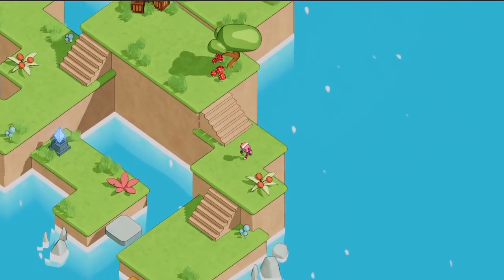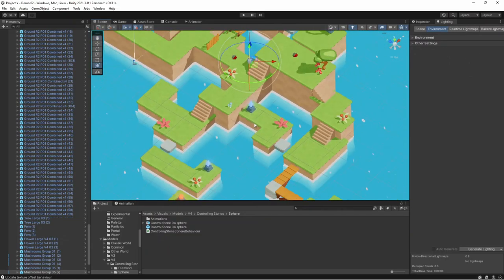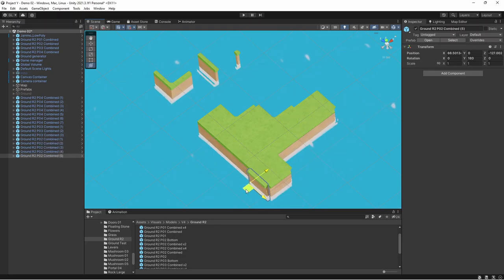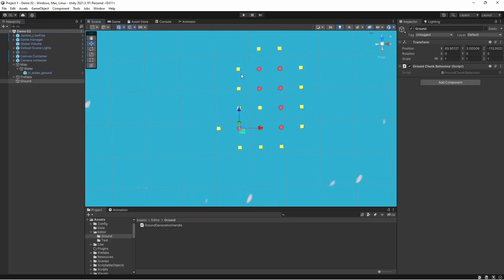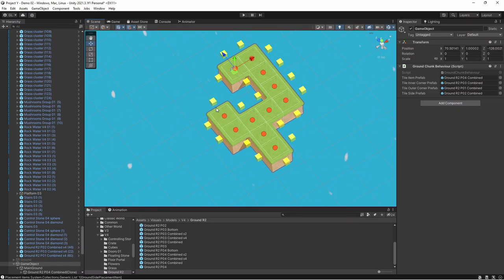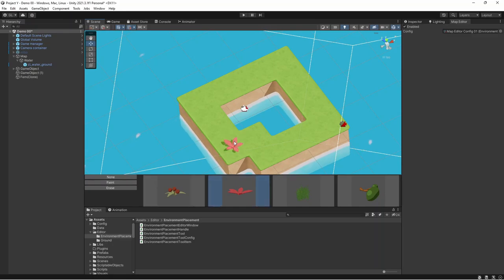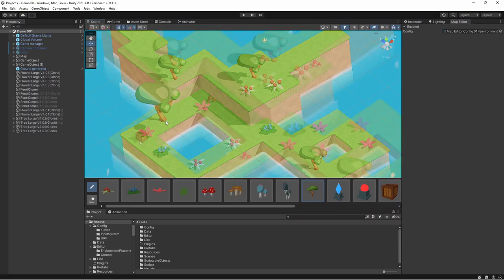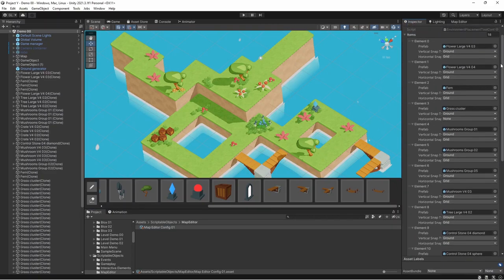Making Level Design Tools For My Puzzle Game - Devlog 1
Thanks for joining me in another devlog for my puzzle game. In this update I want to present you process of making my custom tools that will help me with level design in Unity